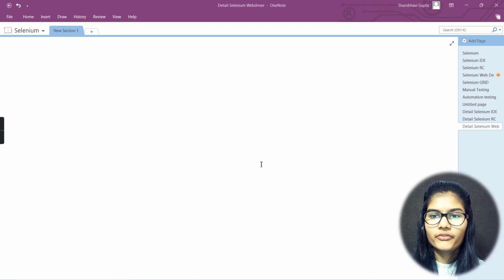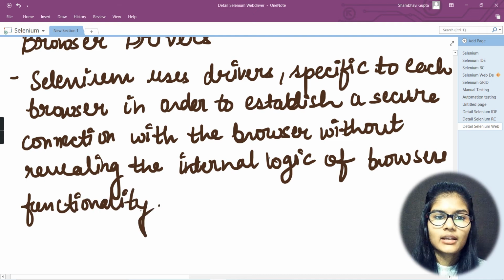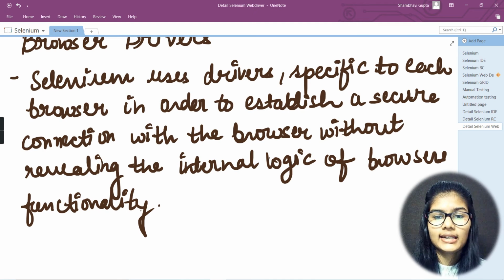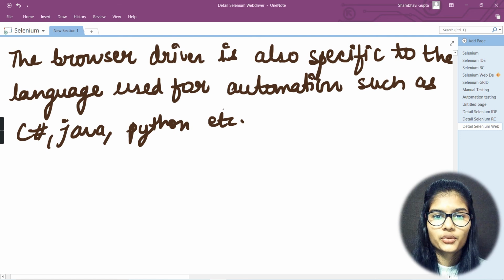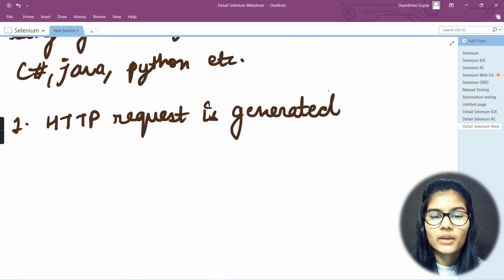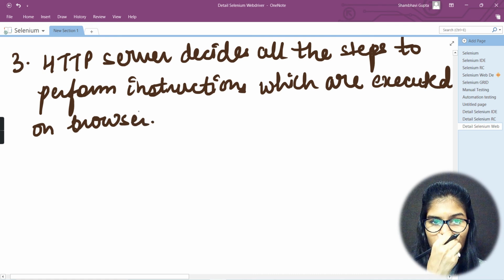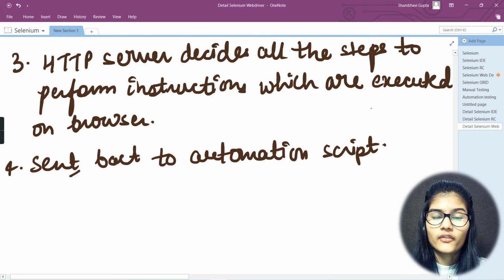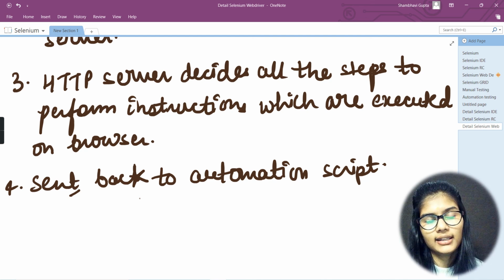Selenium using python Part:17 | Detail Selenium WebDriver(cont)| automation | testing using selenium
Hello Everyone,
This selenium tutorial is designed for beginners to learn how to use the python selenium module to perform different functions and learn about the selenium suite of tools. Selenium is an automation framework that allows you to interact with websites using something called a web driver.

So in the respective video you will get to know about detail architecture of Selenium WebDriver.

python selenium
python selenium
python tutorial
python training
python certification
python testing
python
selenium